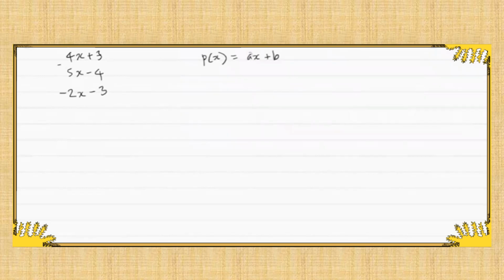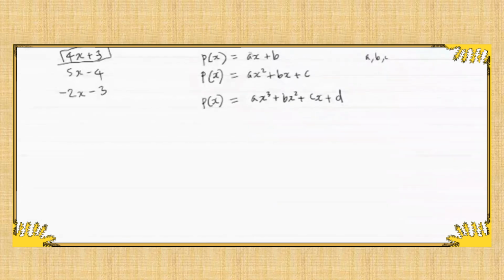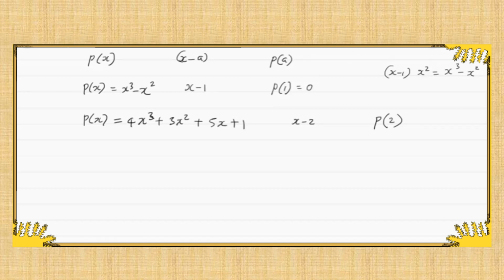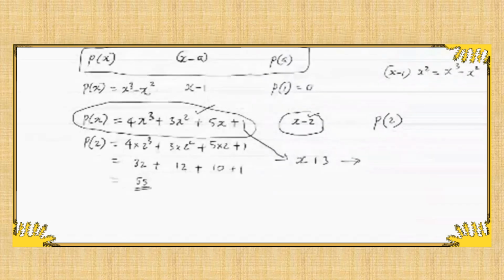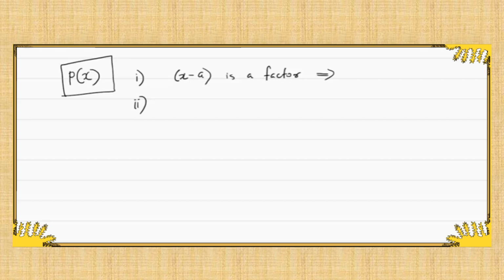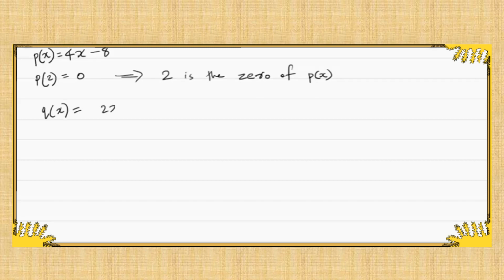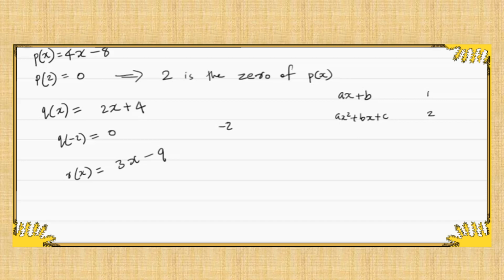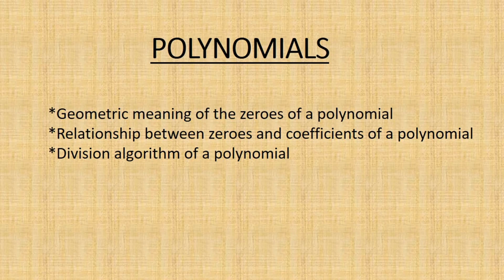POLYNOMIALS 2 | Introduction Part 2 | CBSE Class 10 Mathematics Class in English by Yasar Arafath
Introduction to Polynomials | Chapter 2 of Class 10 Mathematics, CBSE | NCERT |
Lesson by Yasar Arafath in English.